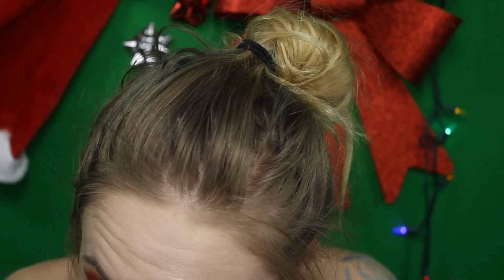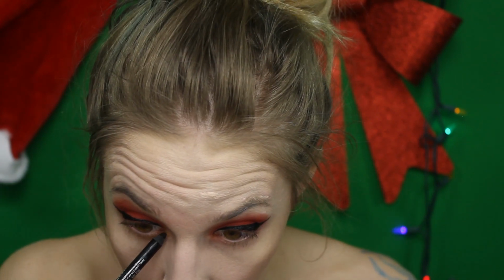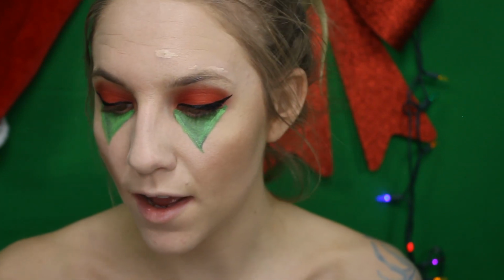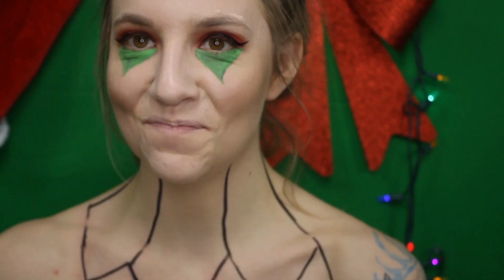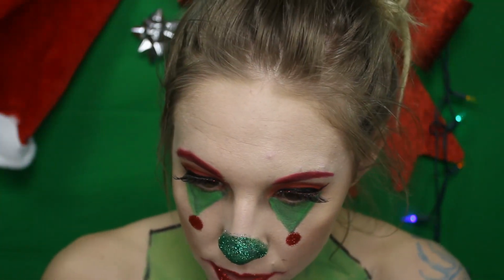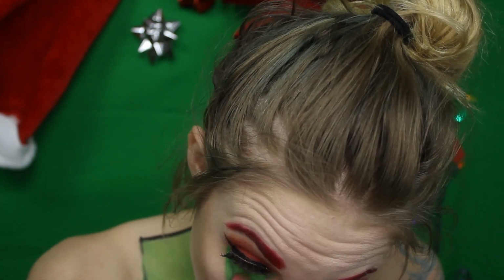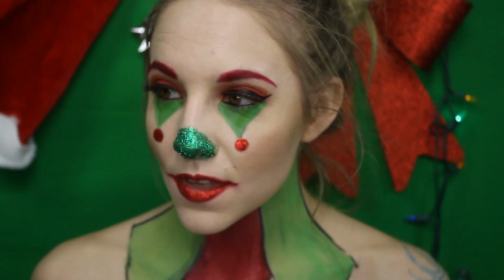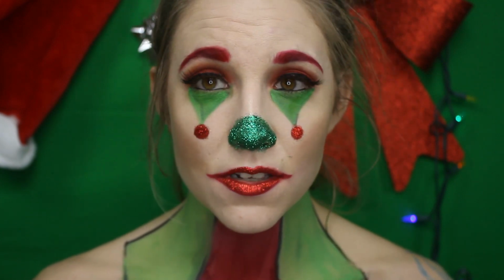Day 14 SFXmas! | Holiday Christmas Clown | Mehron Body Paint Tutorial